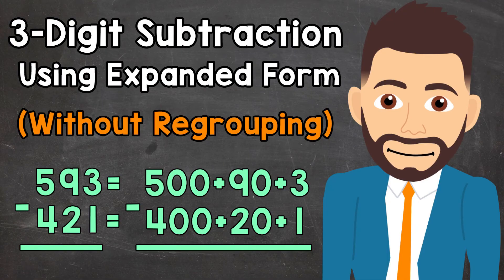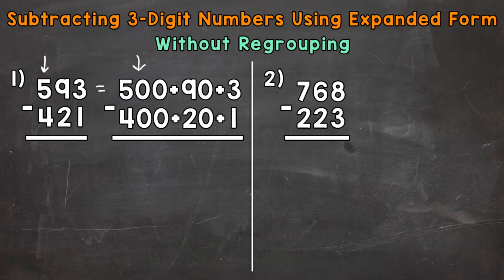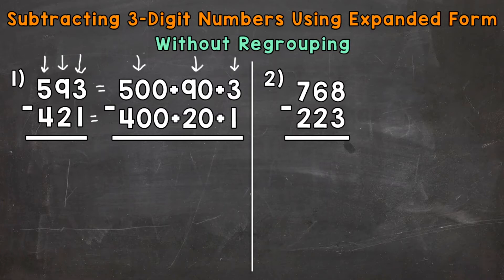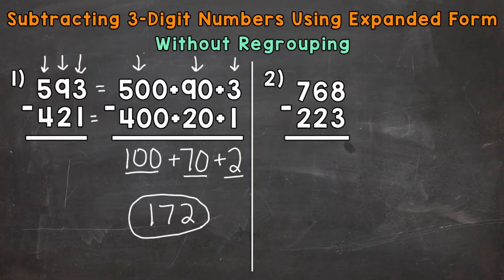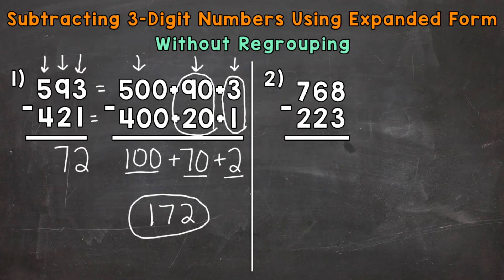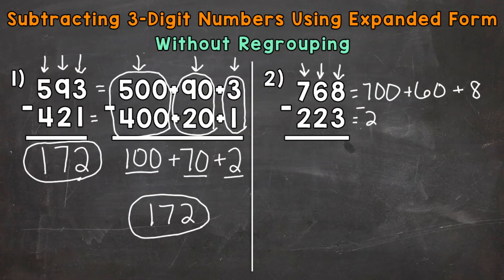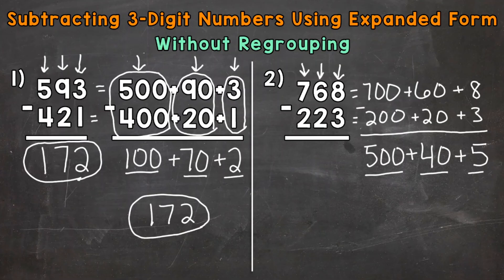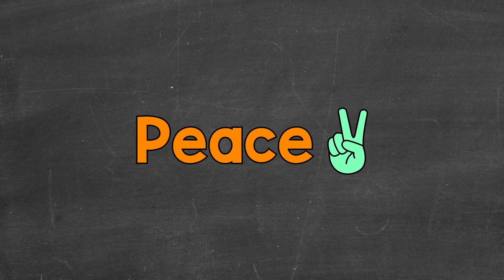Subtracting 3-Digit Numbers Using Expanded Form (Without Regrouping) | Elementary Math with Mr. J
Welcome to Subtracting 3-Digit Numbers Using Using Expanded Form Without Regrouping with Mr. J! Need help with triple-digit subtraction? You're in the right place!

Whether you're just starting out, or need a quick refresher, this is the video for you if you're looking for help with 3-digit subtraction. In this video, Mr. J will go through 3-digit subtraction using expanded form examples and explain how to subtract 3-digit numbers using expanded form without regrouping.

Hopefully this video is what you're looking for when it comes to 3-digit subtraction using expanded form.